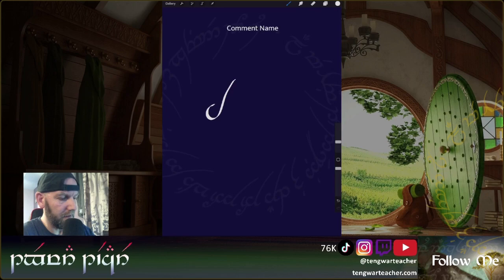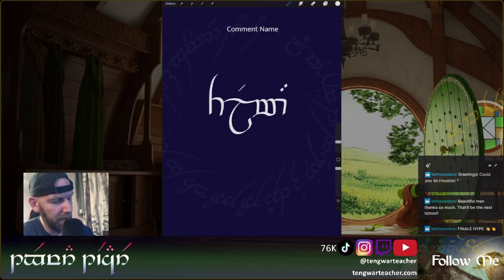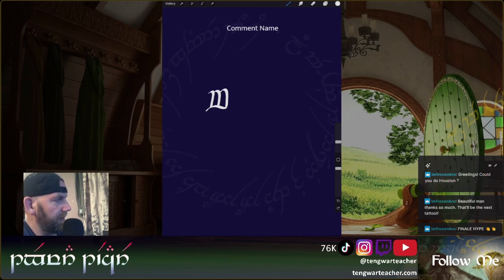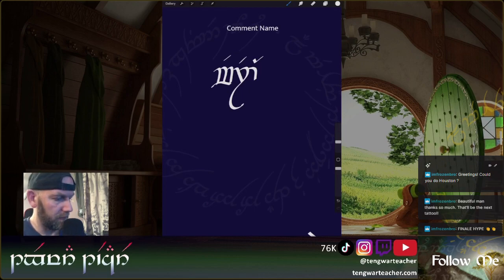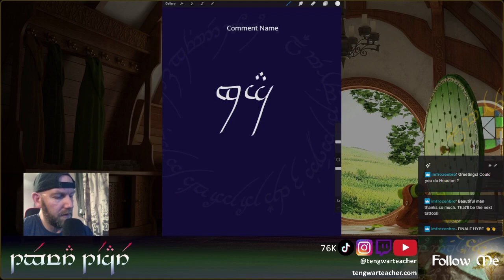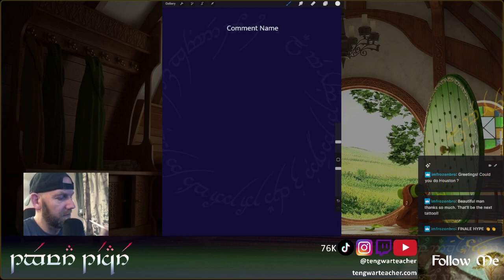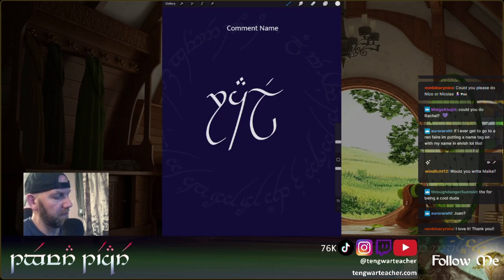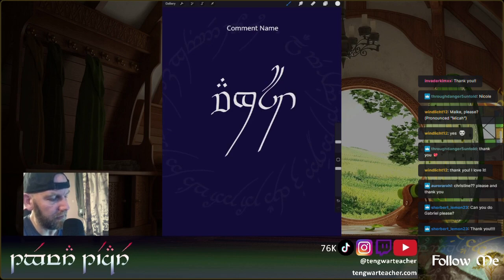Writing names in Elvish! - Live! (2hrs)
Writing names in Elvish! (English Mode) Lord of the Rings writing!